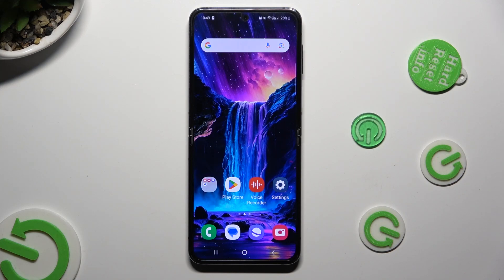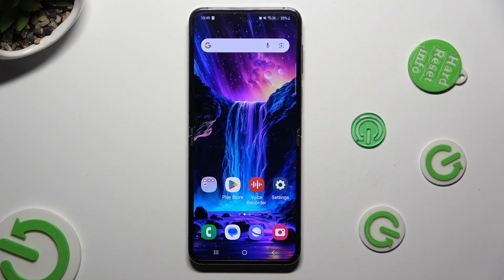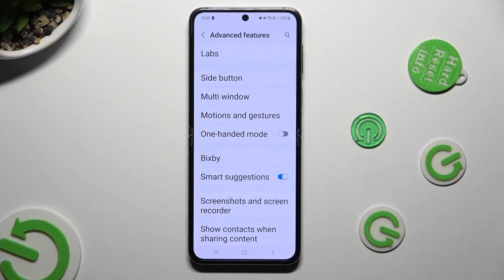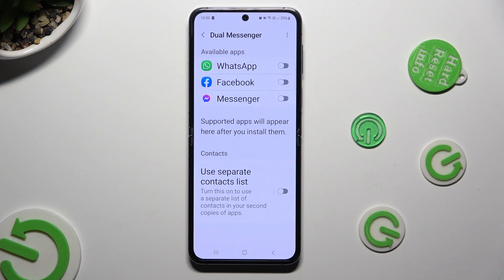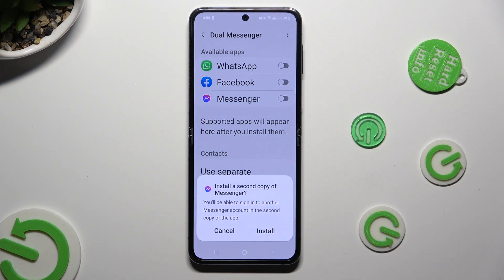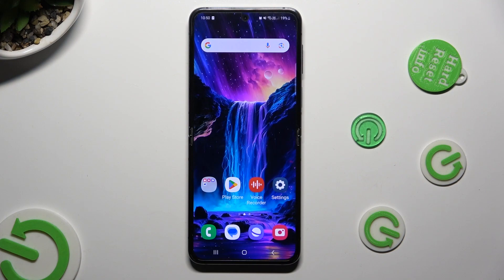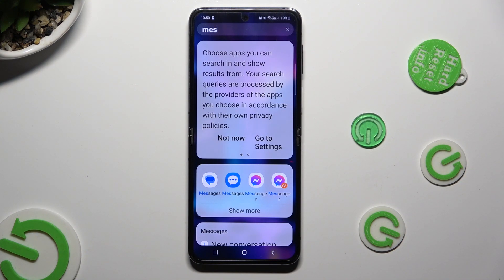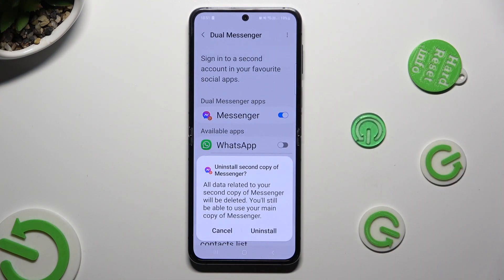Doubling the Fun: Cloning Apps on SAMSUNG Galaxy Z Flip5!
Prepare to double your productivity and entertainment on your SAMSUNG Galaxy Z Flip5! In this captivating video, we unveil the art of app cloning, giving you the power to run multiple instances of your favorite apps. Imagine managing two social media accounts or gaming profiles side by side, without the hassle of logging in and out. Join us as we guide you through the process of cloning apps, exploring the convenience and versatility it brings to your device experience. From multitasking to customization, we've got you covered on all things app cloning. Elevate your multitasking game today! 📱✨

Five Questions:

How to effortlessly clone apps on the SAMSUNG Galaxy Z Flip5 for a versatile multitasking experience?
How to manage multiple instances of your favorite apps side by side without the need to log in and out?
How to personalize your device experience by customizing your app usage through cloning?
How to make the most of app cloning for increased productivity and entertainment on your Galaxy Z Flip5?
How to harness the potential of your Galaxy Z Flip5 by becoming a master of app cloning and multitasking?